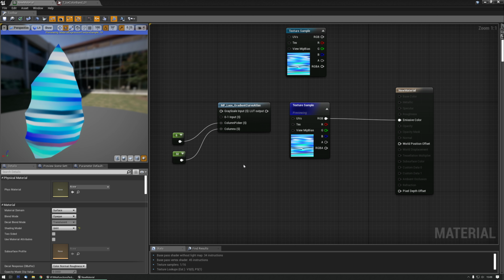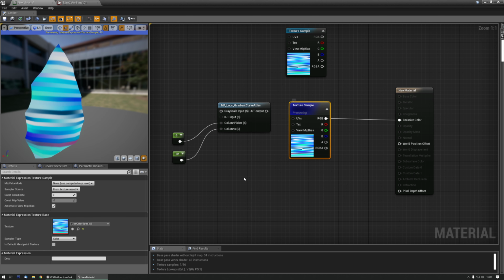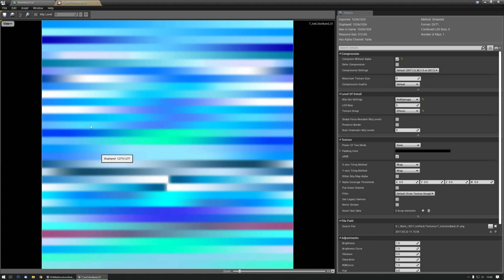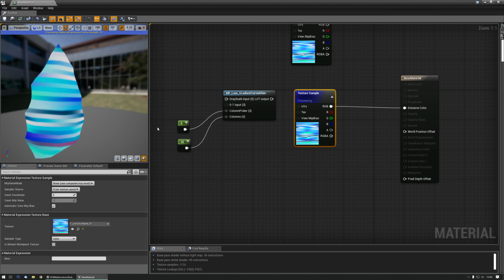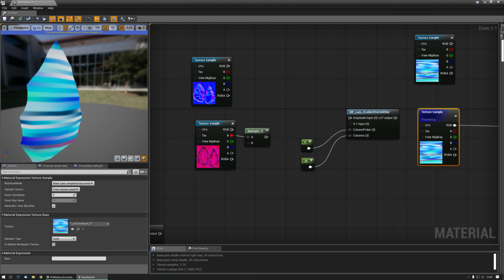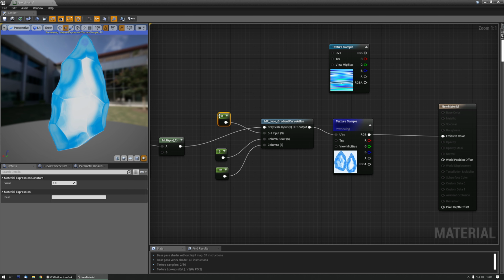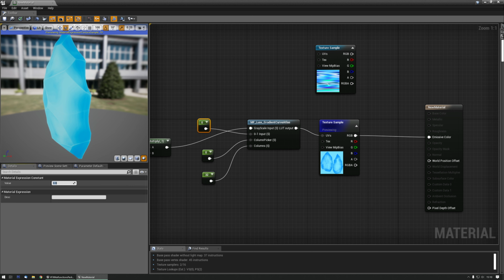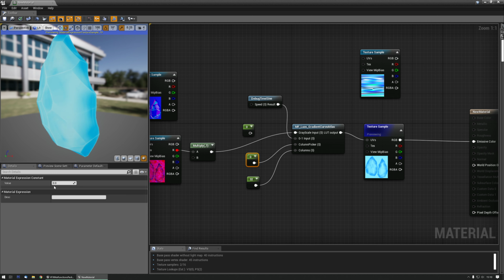MF_Luos_GradientcurveAtlas